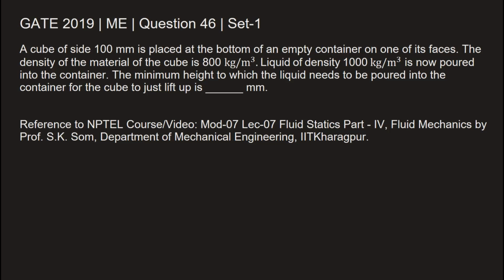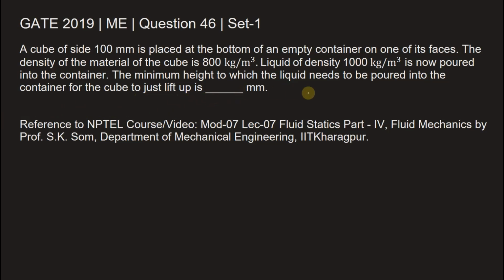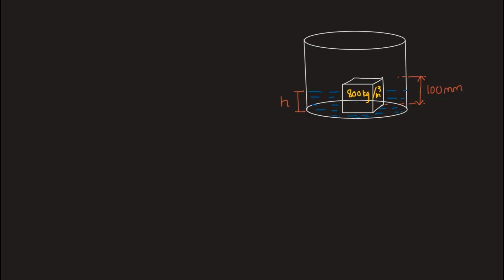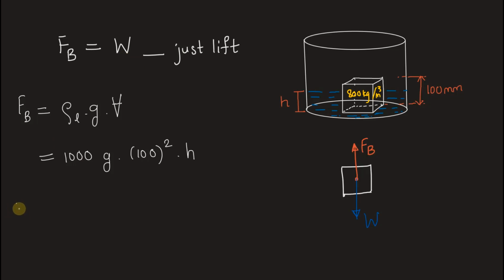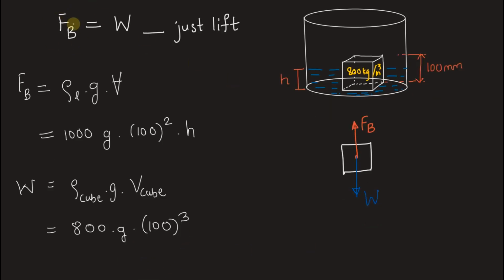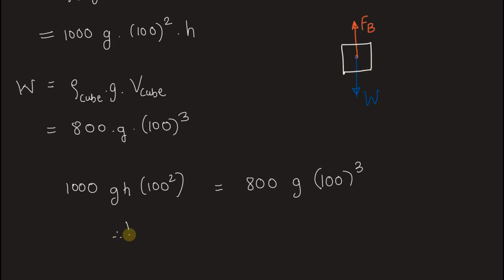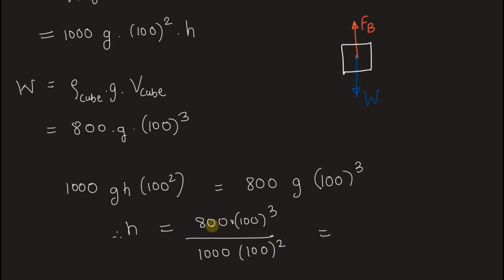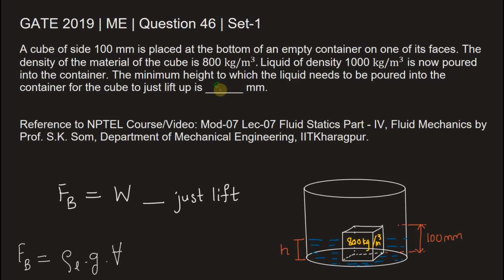Q46 ME 2019 S1